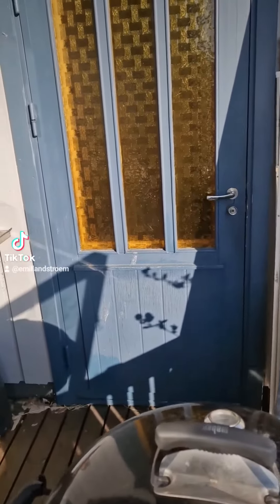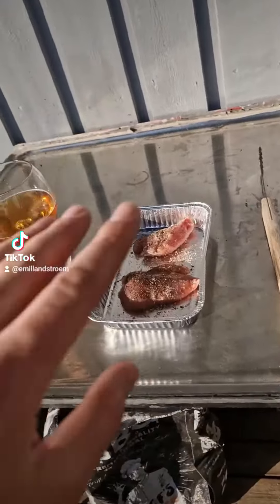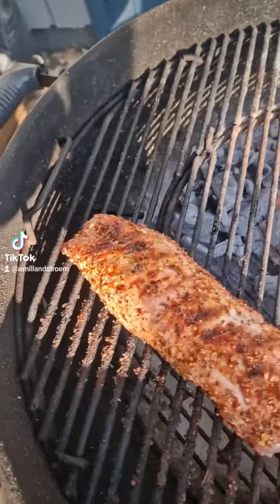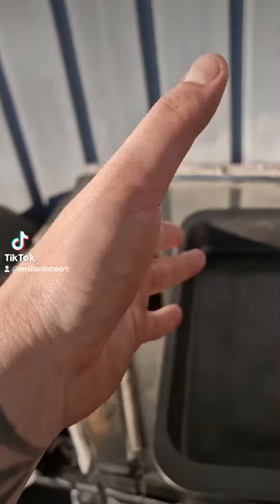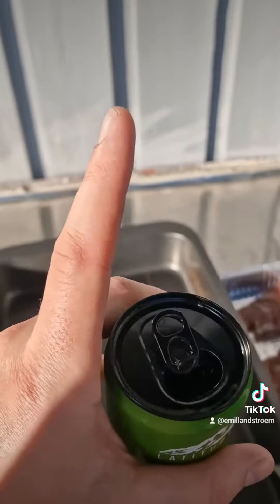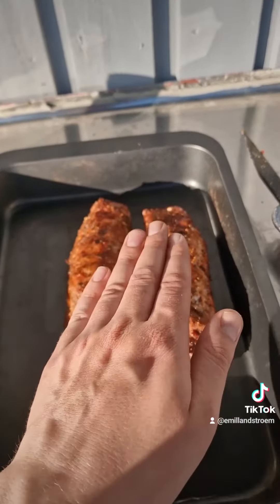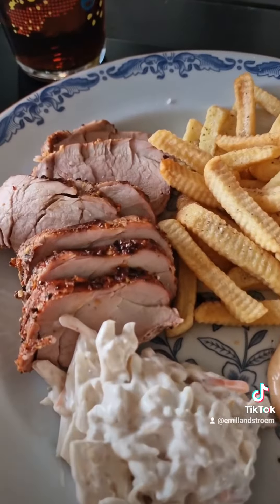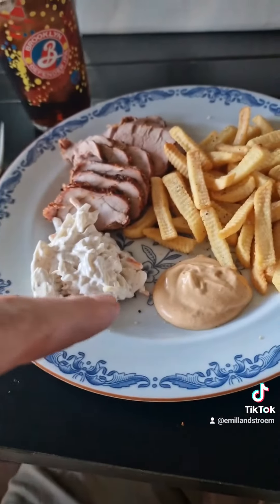Nau we hare a nadder maidaigs taips. Todej wi are grilling a fleiskfilé.